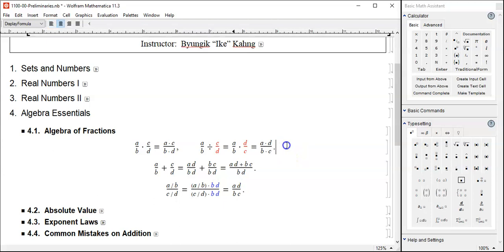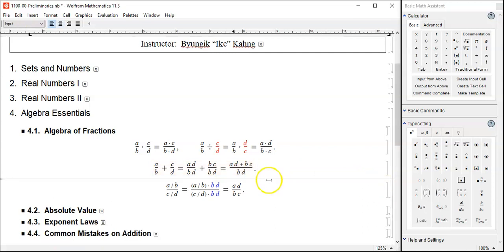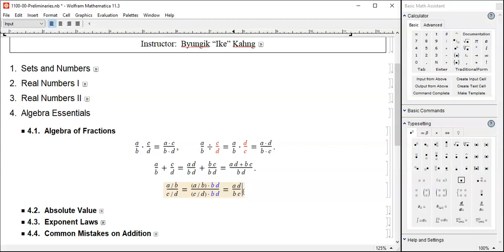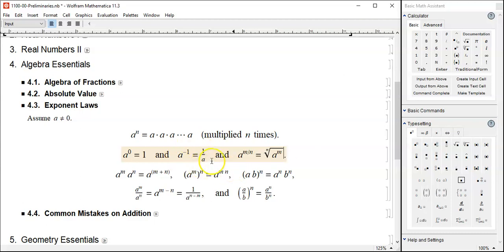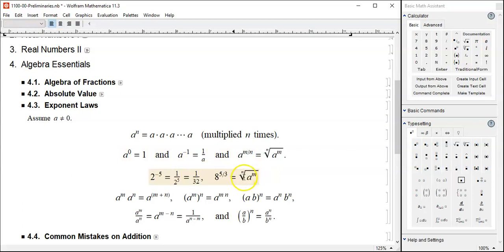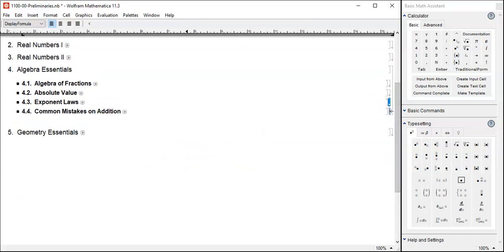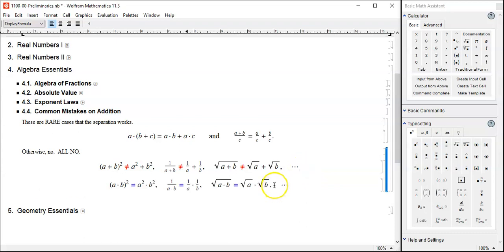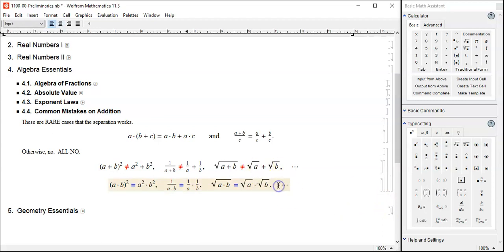1100 00 prelim 2